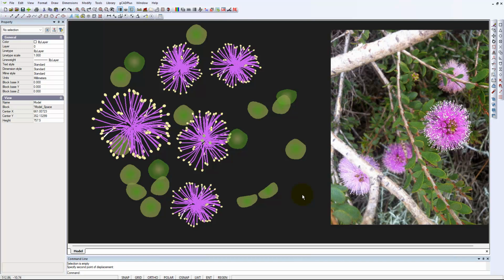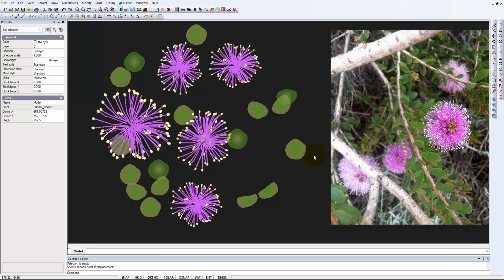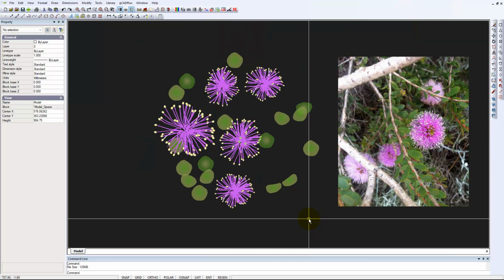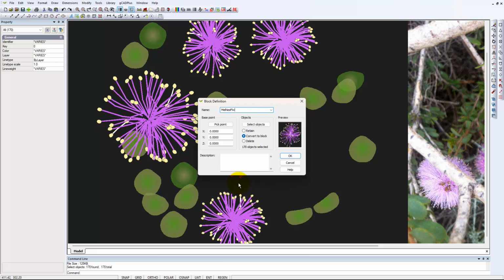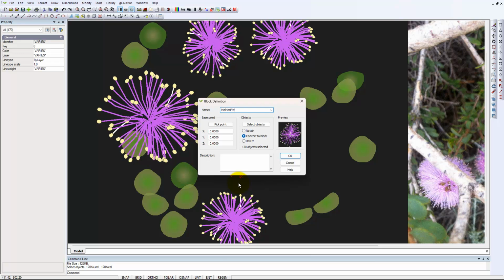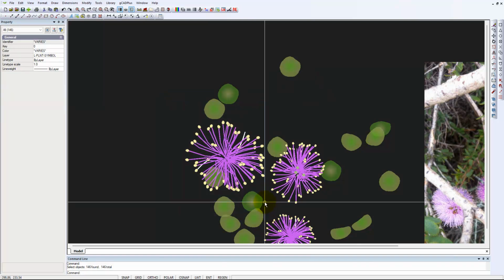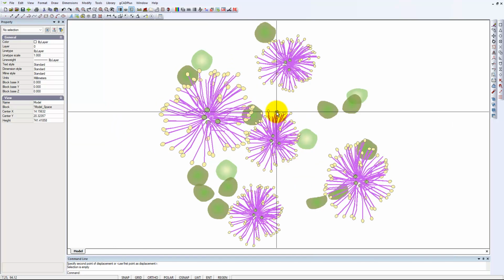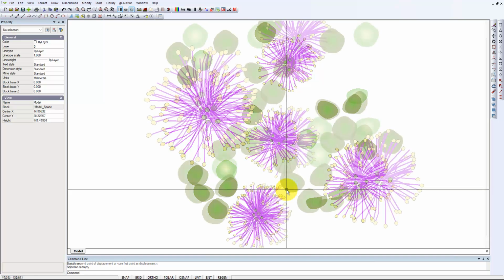How to use nested blocks in landscape symbols and reduce file size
We take a plant symbol for Melaleuca nesophila, and show how to use nested blocks in landscape CAD symbols to reduce file size.